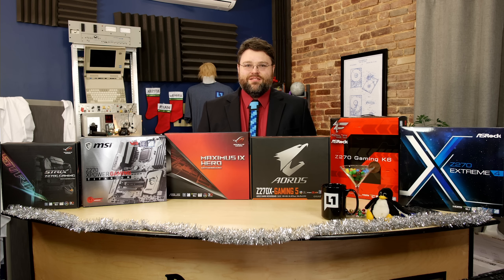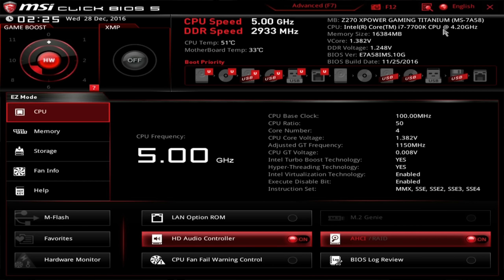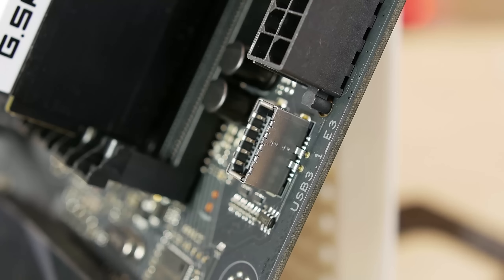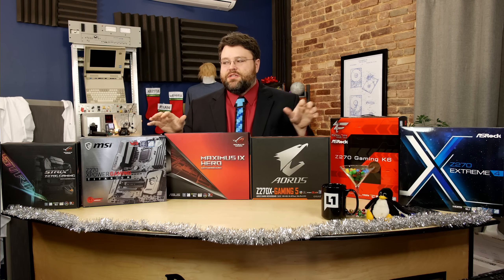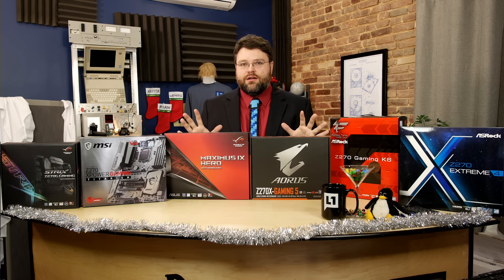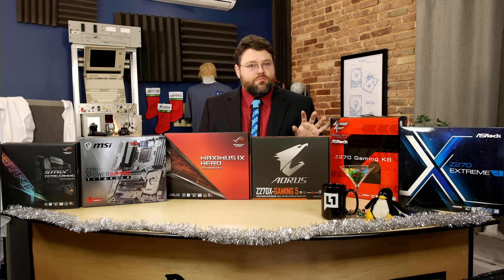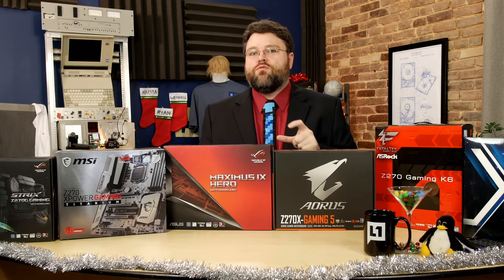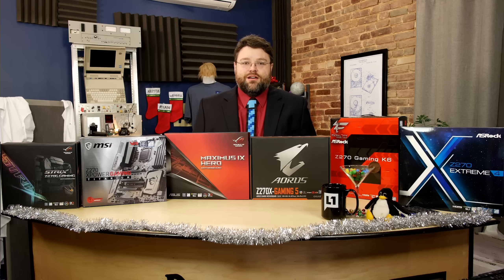Kaby Lake: i7-7700k, i5-7600k, i3-7350k and Z270 Everything You Need To Know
This kicks off our Kaby Lake coverage. This brain dump is for enthusiasts that have a little experience or that have been reading about "Kaby Lake" chips and thinking about Z270.

What's the back story? We've got a whole 18 months with these boards, too! This won't be the last time you see them. We've already got projects lined up for many of these boards.